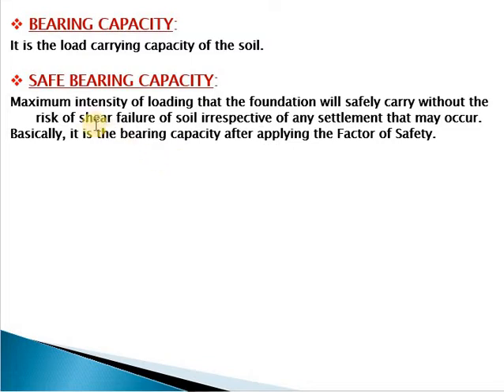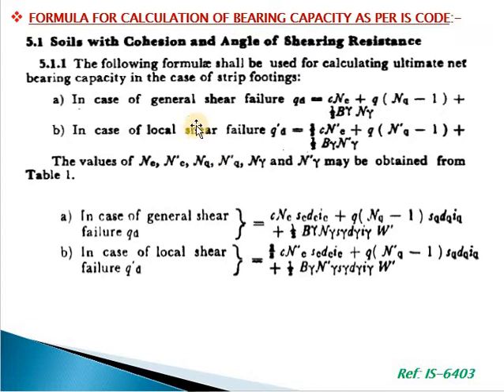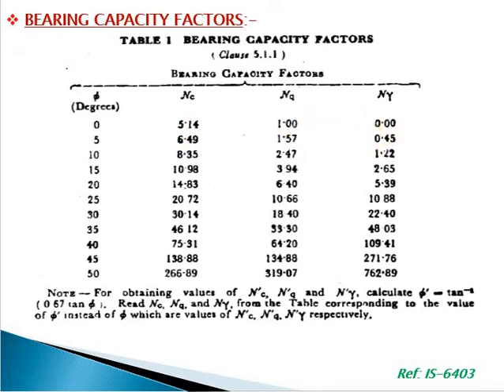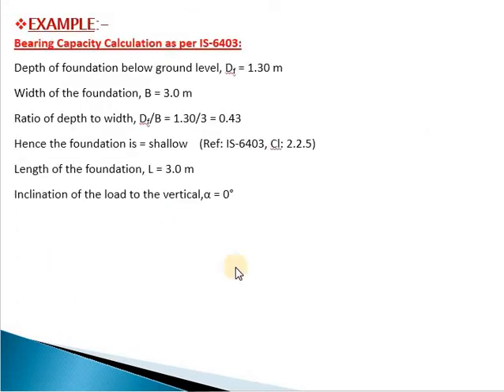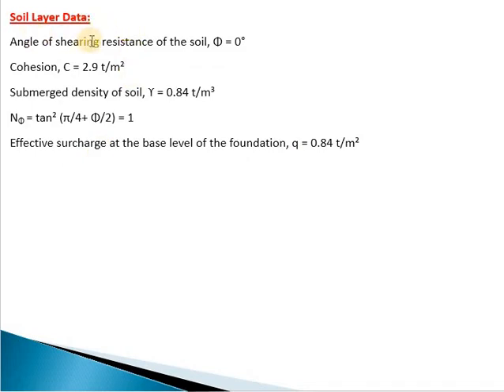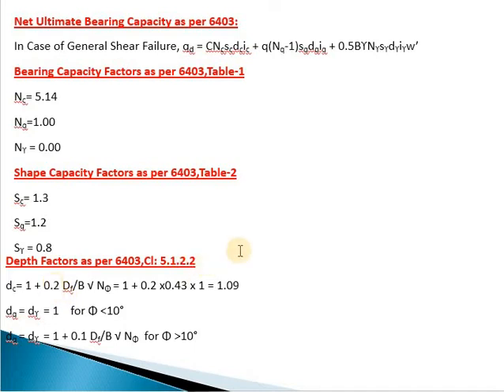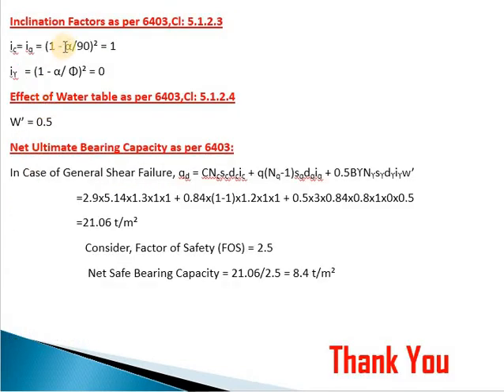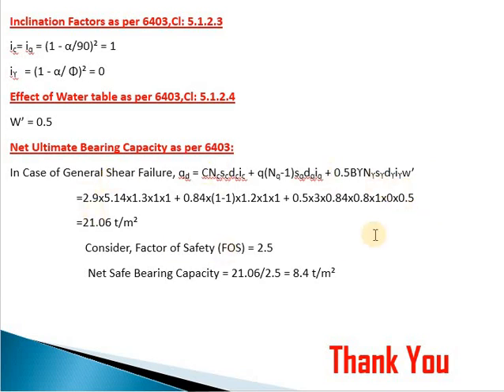BEARING CAPACITY CALCULATION